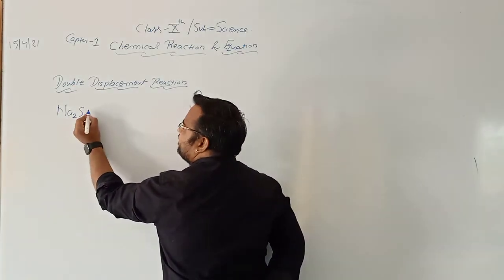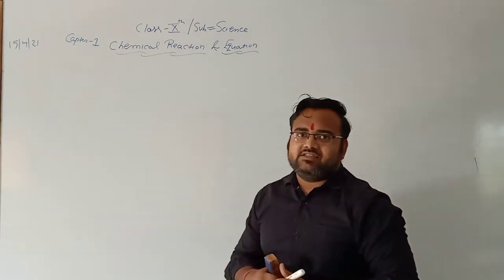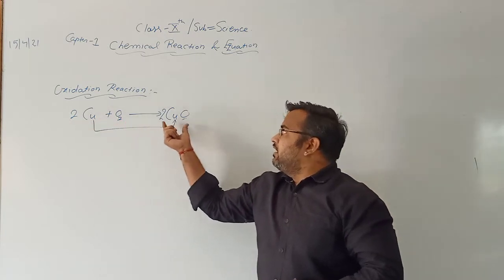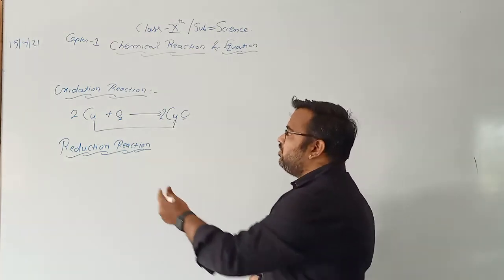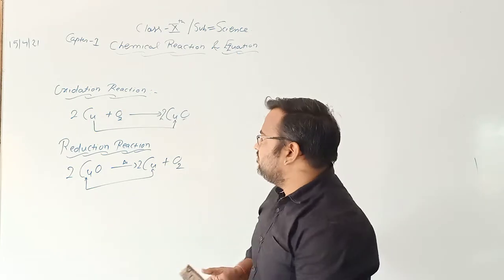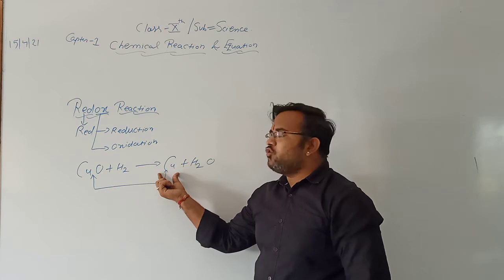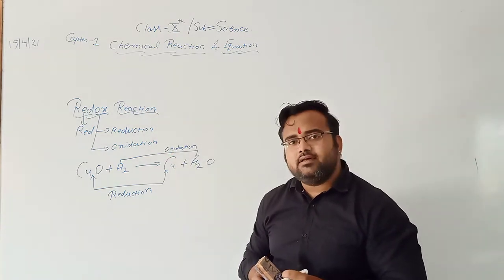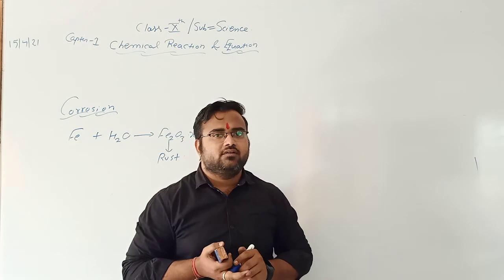CLASS - 10 || SCIENCE || CHAPTER - 1 || CHEMICAL REACTIONS AND EQUATIONS